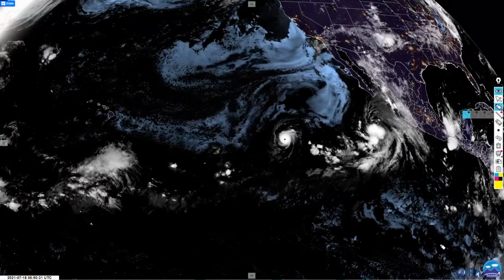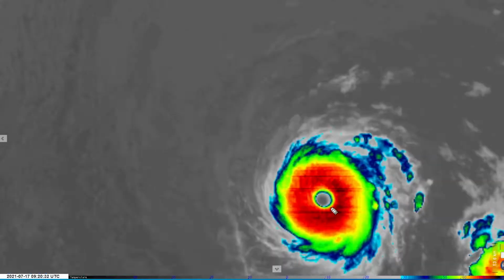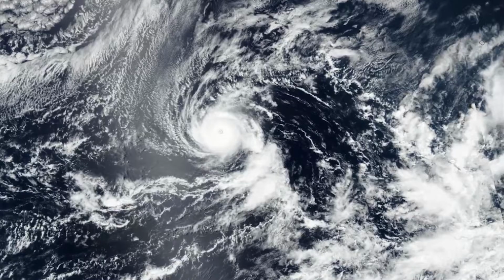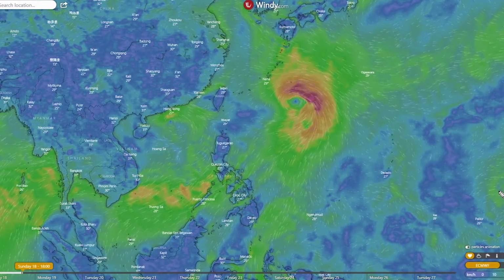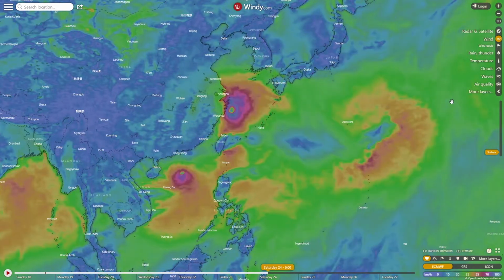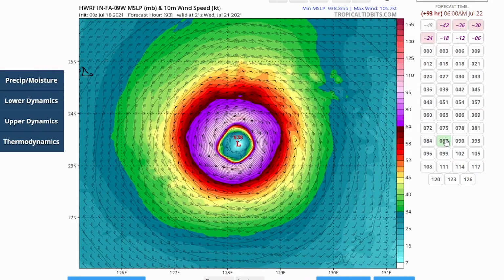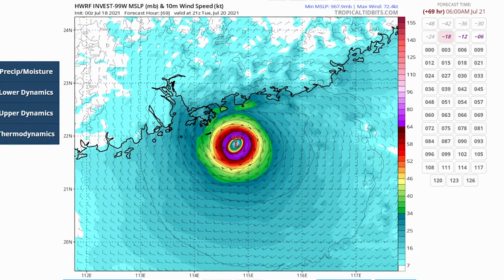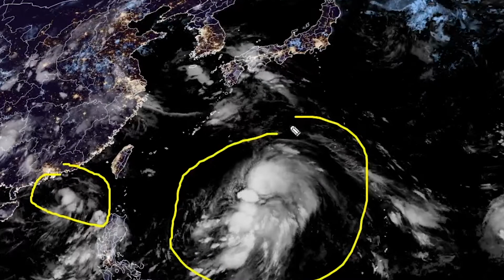Hurricane Felicia and West Pacific craziness, In-fa and more